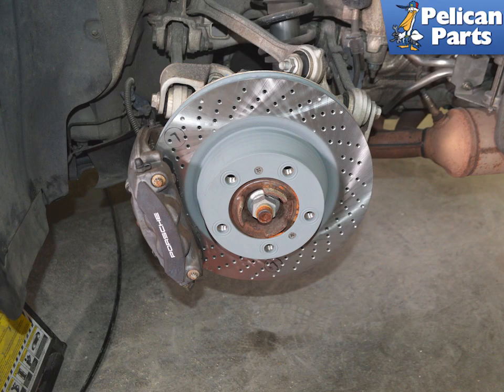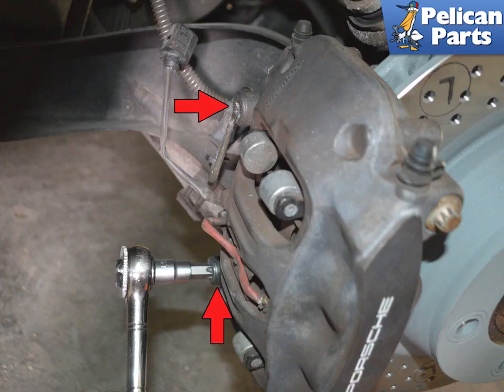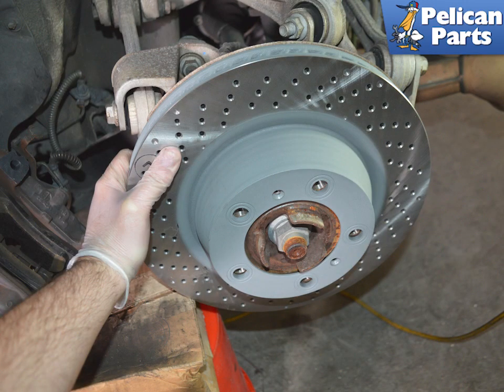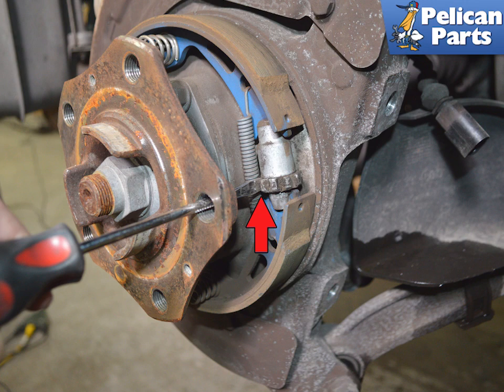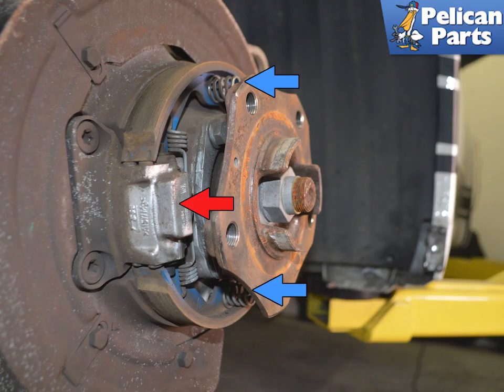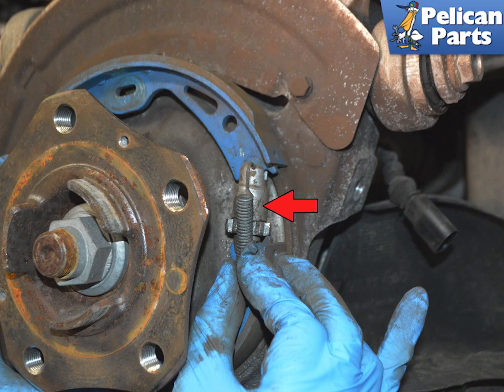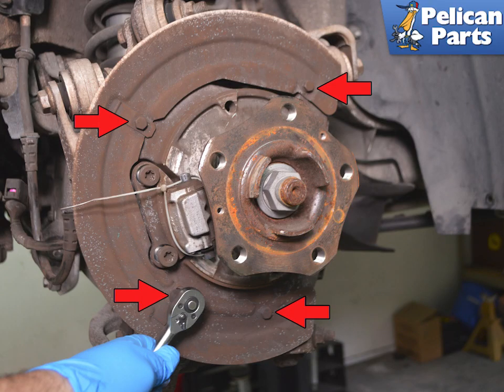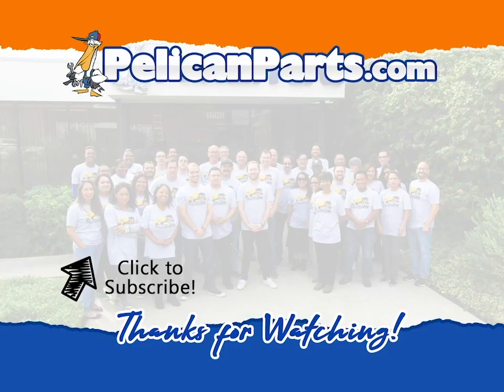Porsche 991.1 Carrera Parking Brake Electronic Actuator Replacement (2011 - 2016)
The parking brake electronic actuator is an important component that adjusts the spreader lever. It is a good idea to check this when working on the parking brake shoe.